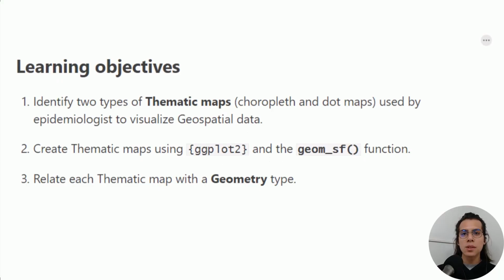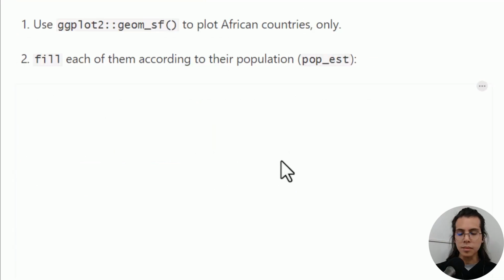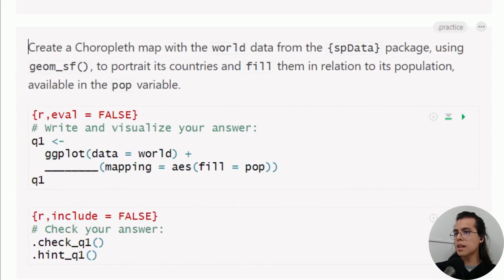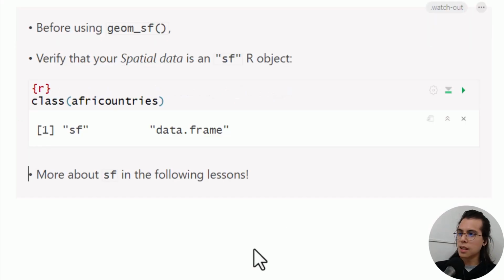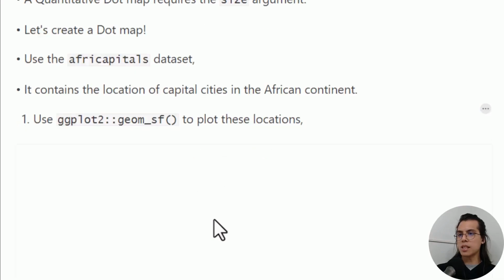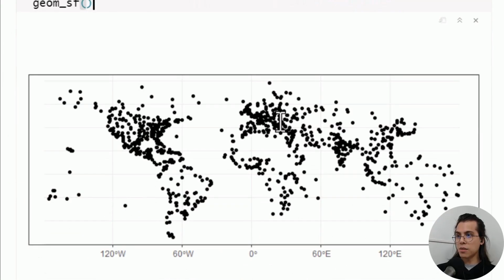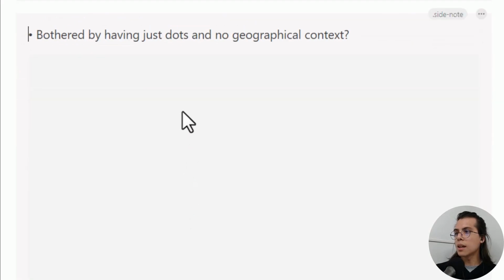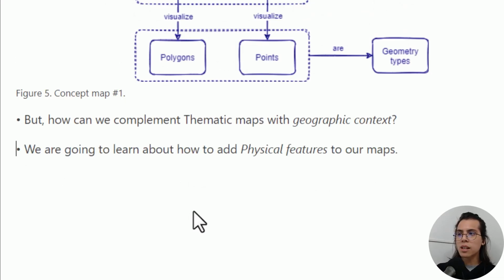Turn Raw Data into Insightful Maps — ggplot2 Magic Explained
Make stunning thematic maps in R—choropleth, dot maps, and tips for adding geographic context. No GIS degree required!

👋 LESSON MATERIALS 🛑
You can access interactive quizzes, download lesson notes, and datasets for this lesson at our